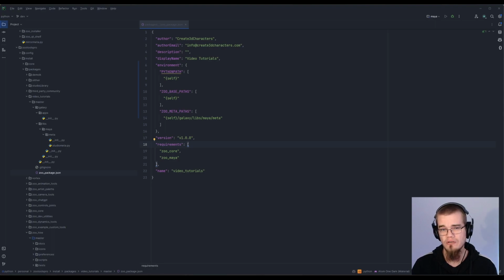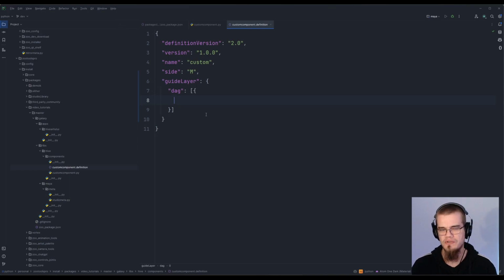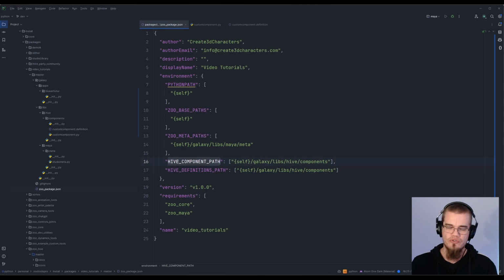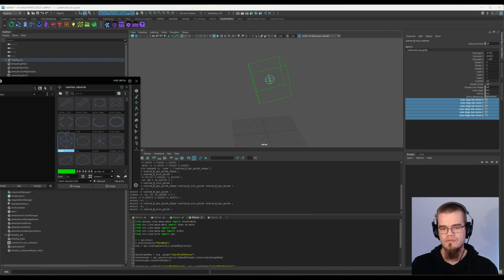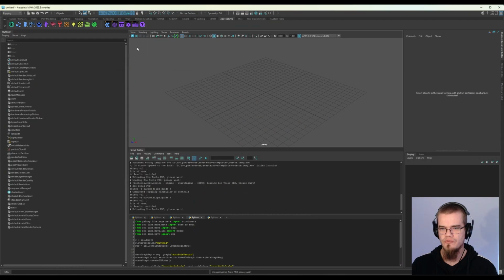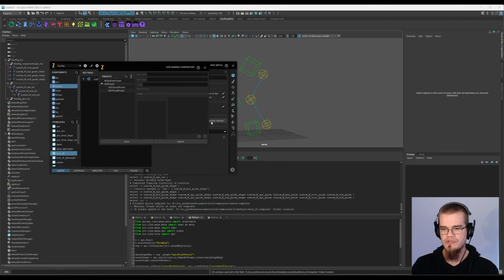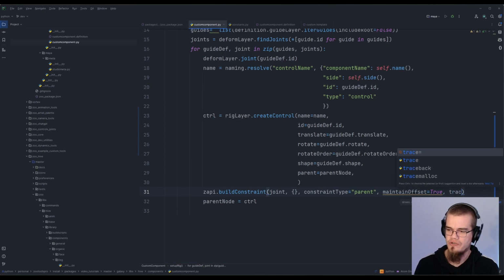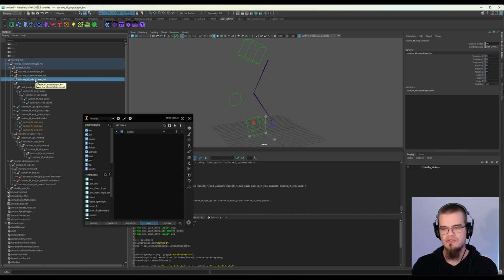ZooToolsPro Components Part Two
In this video, we explore the process of adding guides, joints, and controls to a custom component using JSON and Python. This is just the beginning.